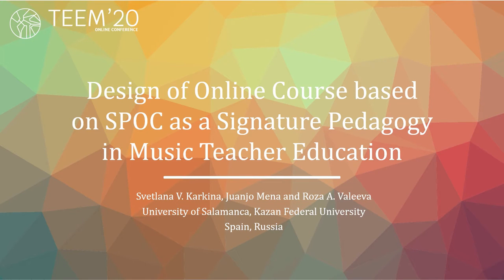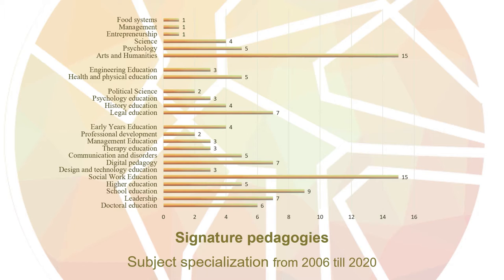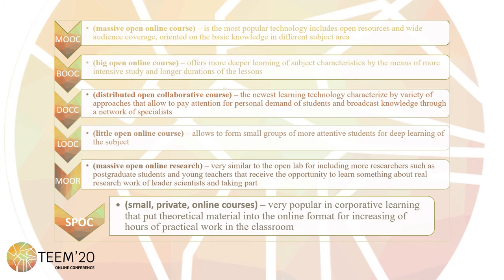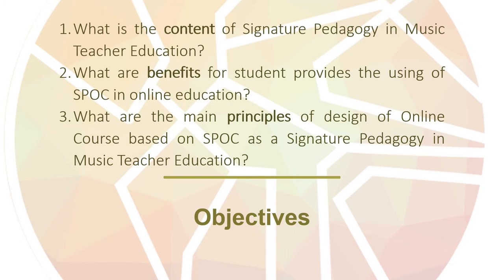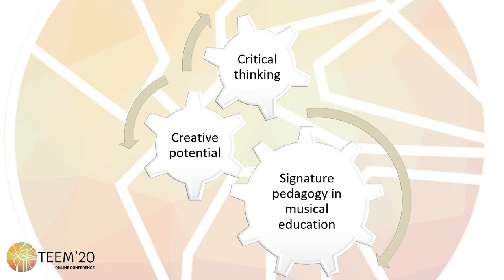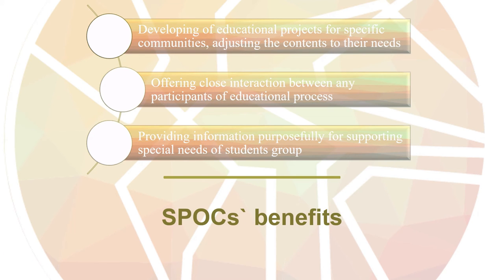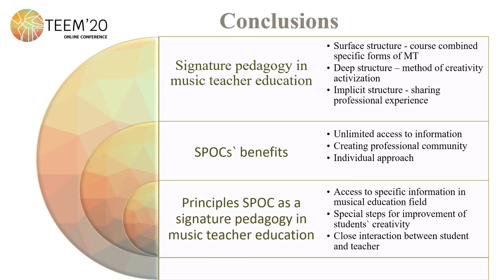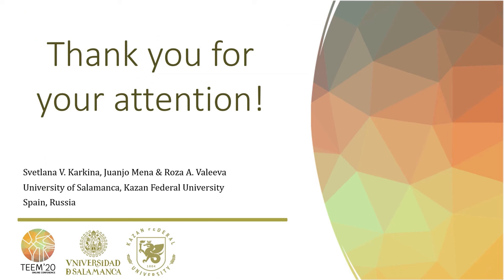Design of Online Course based on SPOC as a Signature Pedagogy in Music Teacher Education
Authors: Svetlana Karkina, Juanjo Mena and Roza Valeeva

How to cite this work:
Karkina, S., Mena, J. and Valeeva, R. (2020). Design of Online Course based on SPOC as a Signature Pedagogy in Music Teacher Education. In F. J. García-Peñalvo (Eds.), Proceedings of the 8th International Conference on Technological Ecosystems for Enhancing Multiculturality (TEEM 2020) (Salamanca, Spain, October 21-23, 2020)